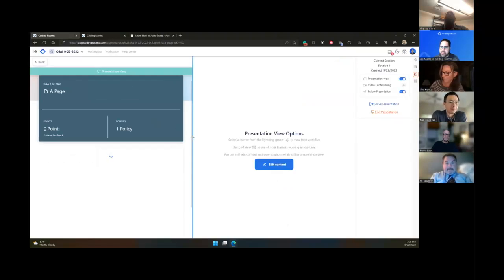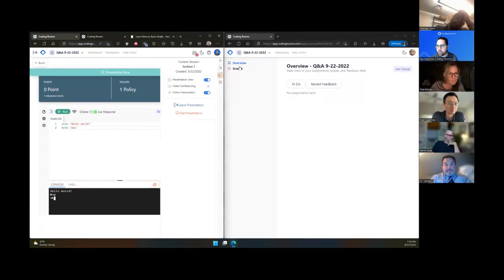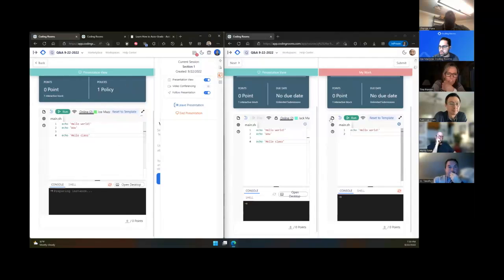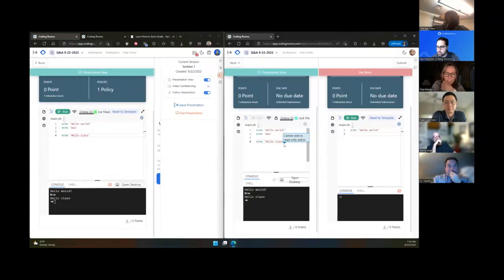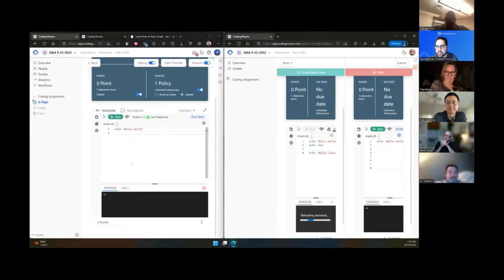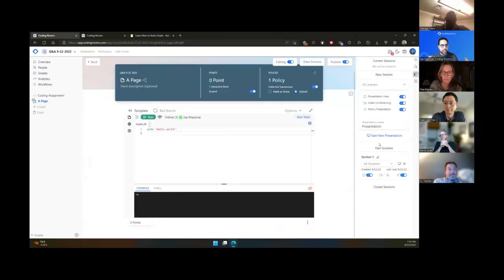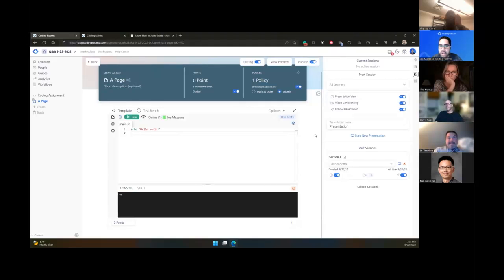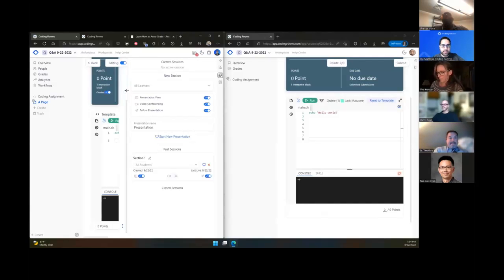Best Practices for Presentation Mode in Coding Rooms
Coding Rooms Professional Development workshop 9/22/22